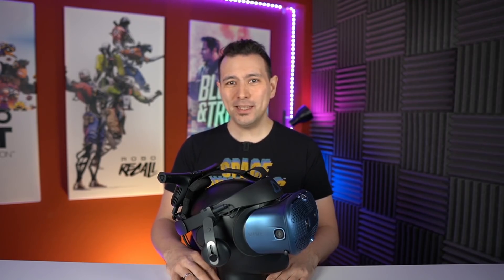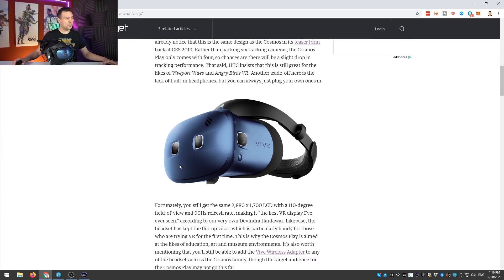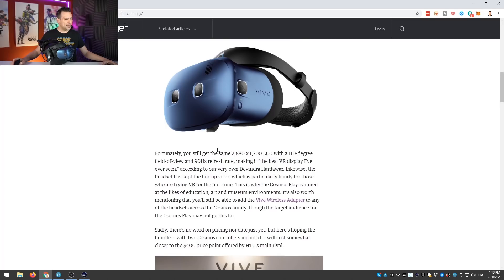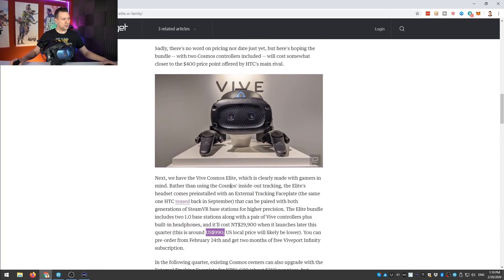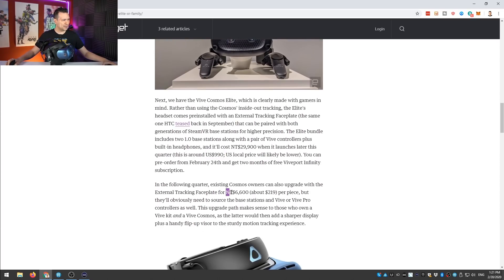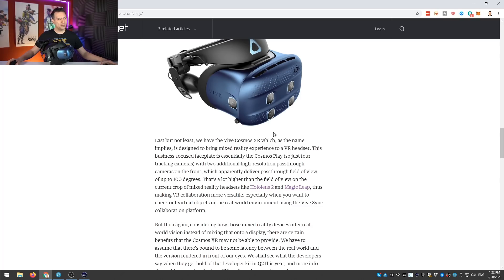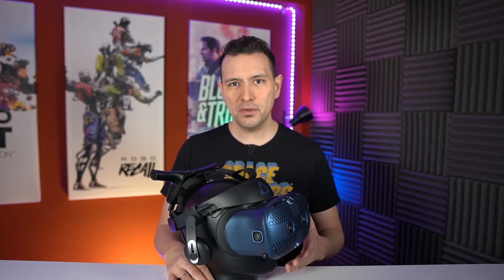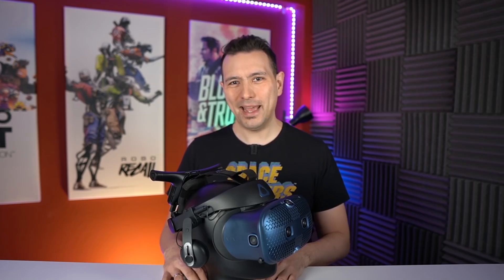THIS IS THE NEW VIVE COSMOS ELITE WITH LIGHTHOUSE TRACKING - Everything You NEED To Know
HTC introduces 3 new VR headsets that are based on the Cosmos. The Cosmos Elite solves the tracking problem by using the Lighthouse tracking system. The Cosmos Play is the entry level headset and the Cosmos XR is meant for mixed reality applications. Find out everything you need to know about the new Vive VR headsets in this video!